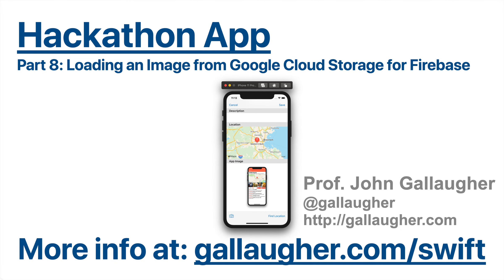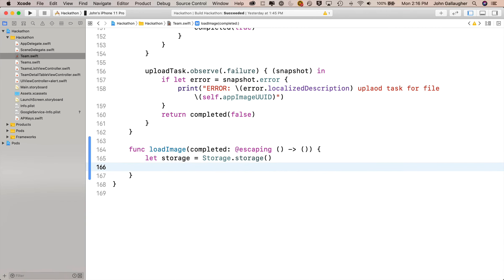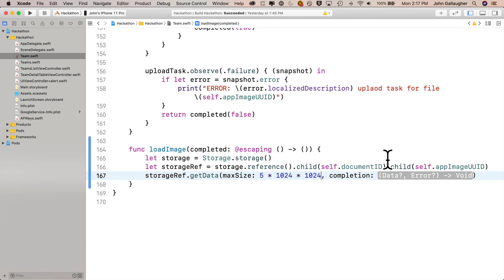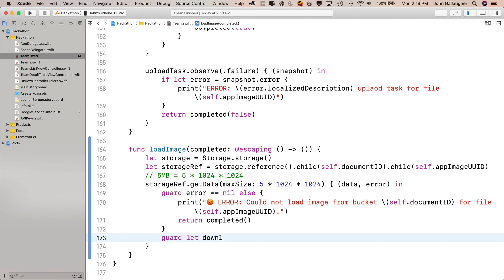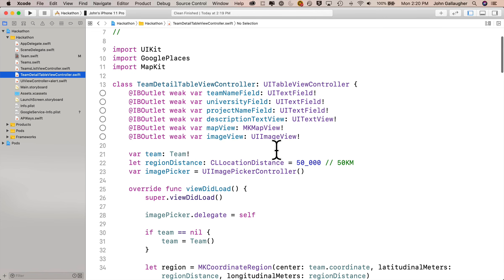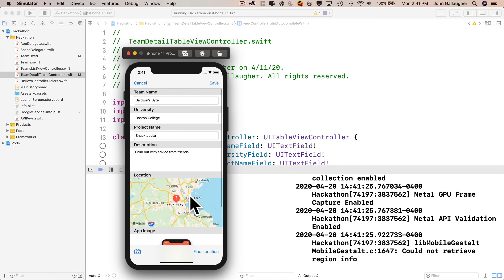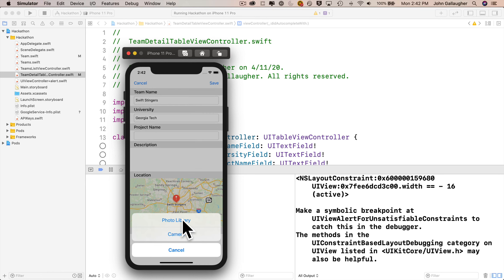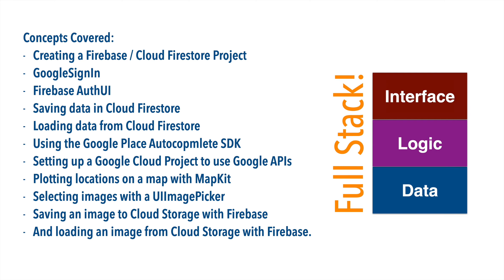Hackathon Part 8 Loading an Image from Google Cloud Storage with Firebase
We complete our Hackathon app by loading an image from Google Cloud Storage for Firebase.
Part of the Hackathon App from Prof. Gallaugher's "Learn to Program Using Swift for iOS Development" v. 4